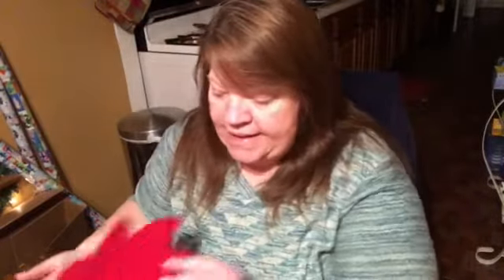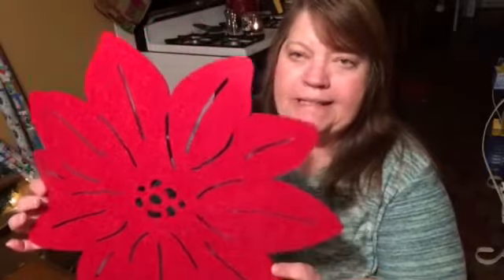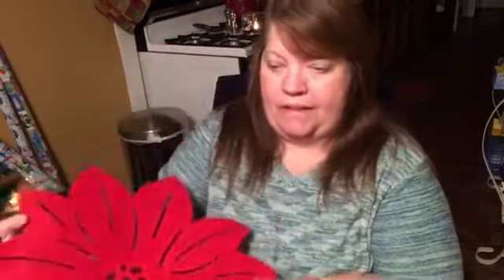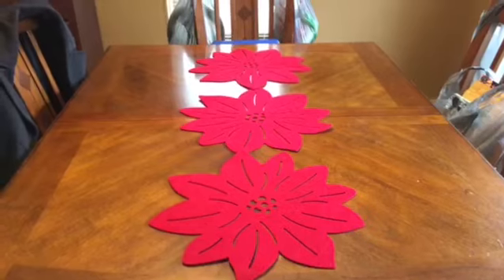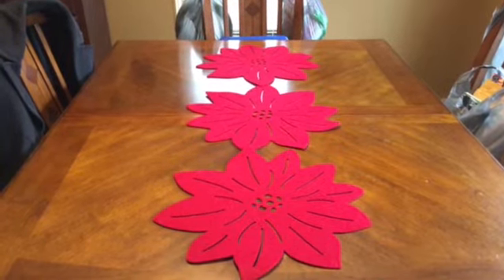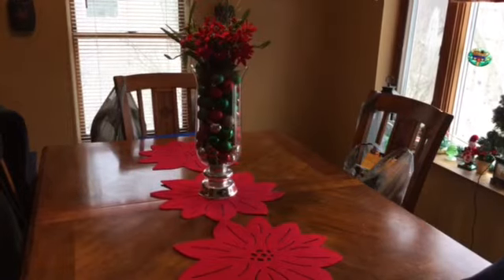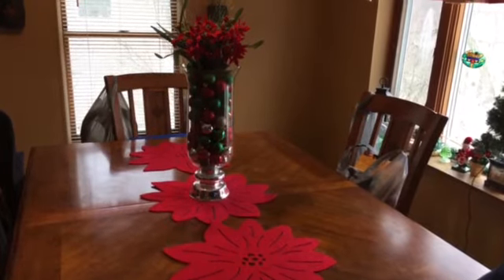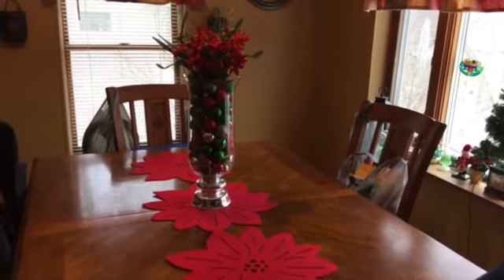12 Days Of Christmas Collaboration -Day 11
December 1st

December 2 nd.